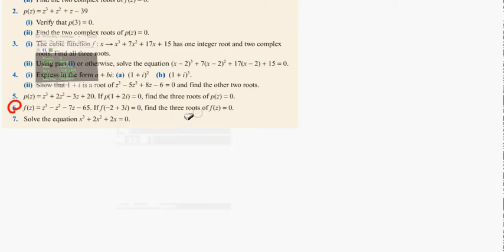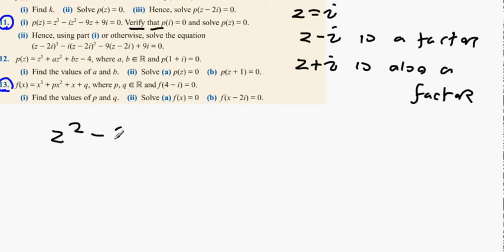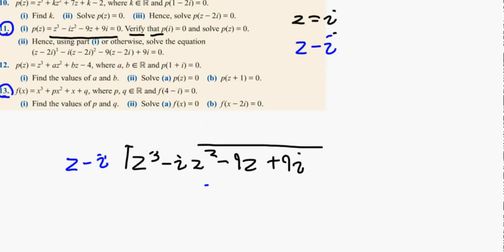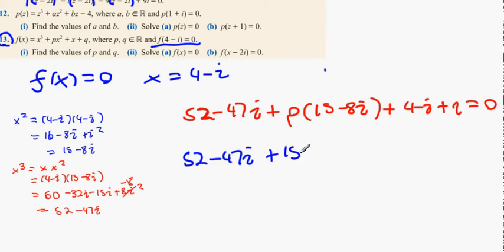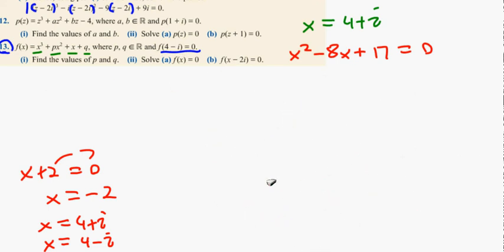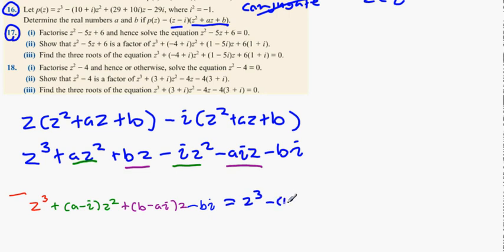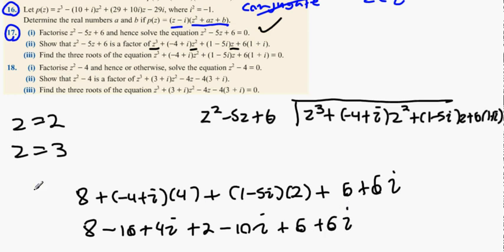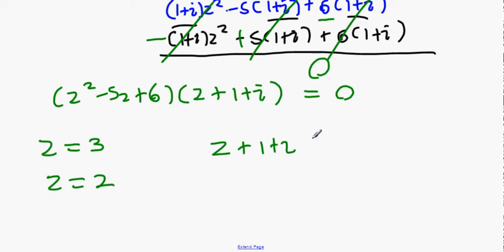6th complex 2 7q6q11q13q16q17